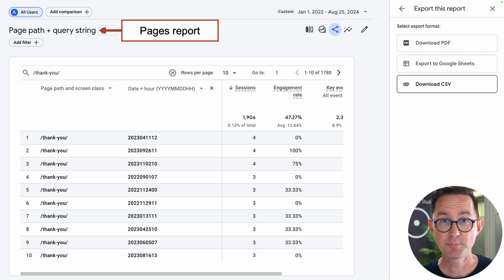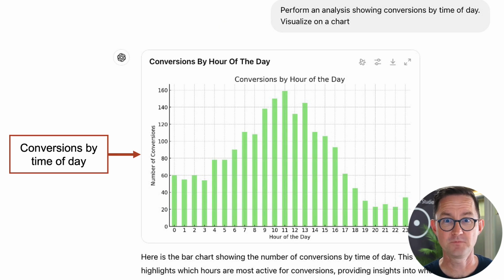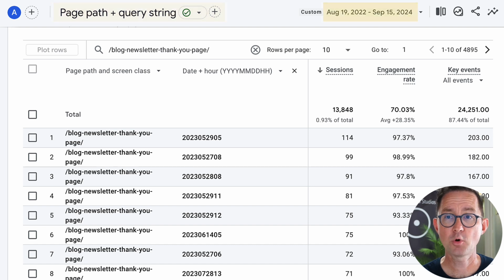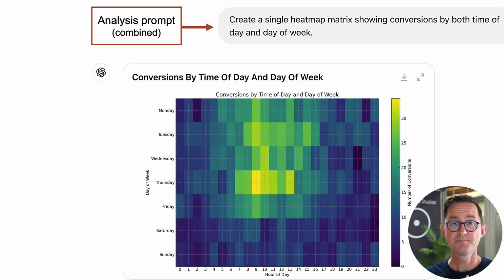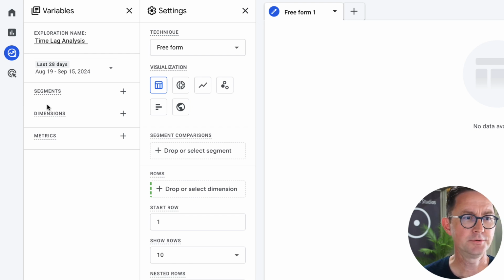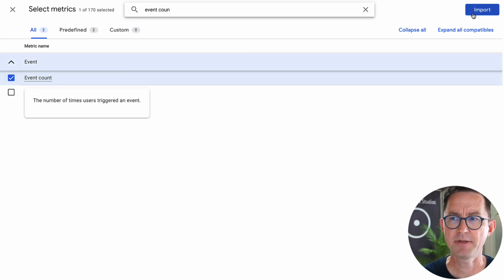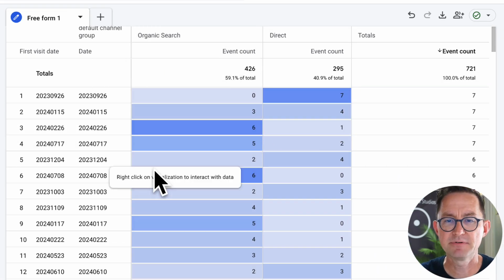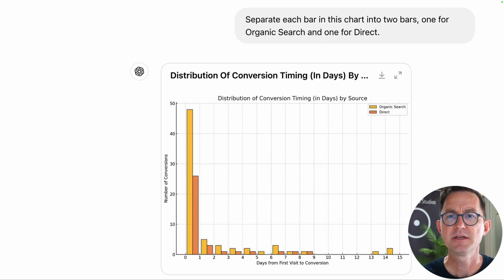Lead Generation Timing Analysis with GA4 and AI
So many videos show HOW leads are generated.
But not many videos about WHEN leads are generated..

Today we’re combining AI and GA4 in a step-by-step process for analyzing the timing of your leads. But because Google Analytics doesn’t make this kind of conversion analysis easy (at all) we’re going to export the data and give it to ChatGPT.

It’s a fun AI trick because it’s based on visits to a thank you page, not conversions. You don’t need to have key event tracking set up. And it’s all based on the “Date + hour” dimension which has never been useful to me until the era of AI.

We’ll start with lead generation timing analysis, but do several other types of analyses:

🔷 0:50 When do visitors become leads? Conversion timing analysis by day of week and time of day.
🔷 3:29 When do visitors subscribe to your newsletter? Signup timing analysis using a heatmap matrix.
🔷 5:05 When do visitors watch your videos? Event timing analysis (in this example: discover when visitors watch your videos)
🔷 5:39 A quick through about best practices vs. analysis using your own data
🔷 6:00 How long does it take for visitors to become leads? Time lag analysis for lead gen by traffic source

That last one will show you how many days after their first visit it took for the visitor to become a lead. It uses a GA4 exploration with several dimensions. But this one requires that your lead generation event is tracking properly because we’ll filter based on the name of that event.

This is also an interesting demo of AI-powered analysis of GA4 data. It shows how to both analyze and visualize data exported from Google Analytics, including the quick clean-up process of removing unnecessary rows and columns to create better structured data to go with your AI analysis prompts.

You can get the full post with the detailed step-by-step process here on the Orbit blog...

Andy Crestodina
Co-founder / CMO
Orbit Media Studios
Web development and website optimization